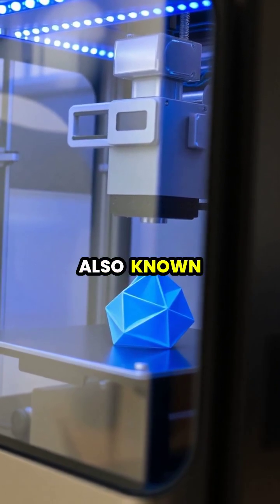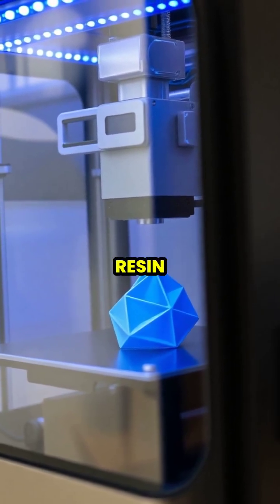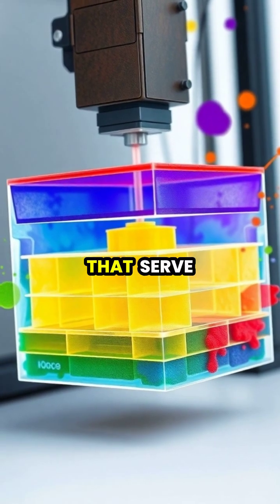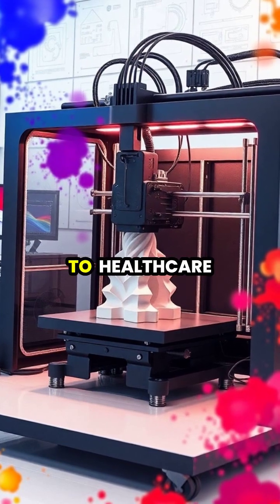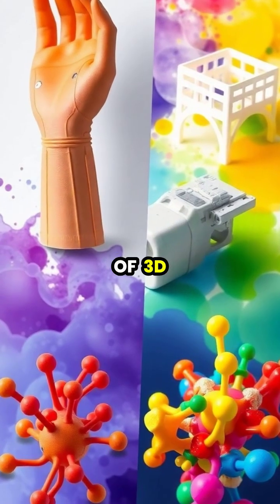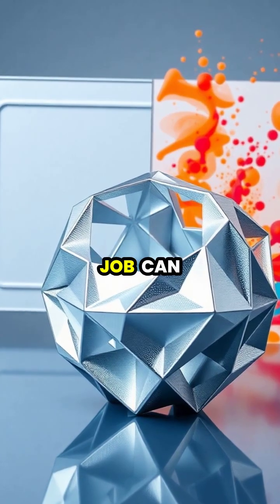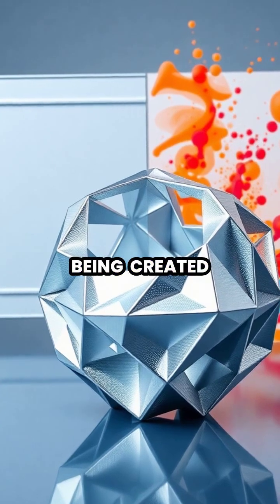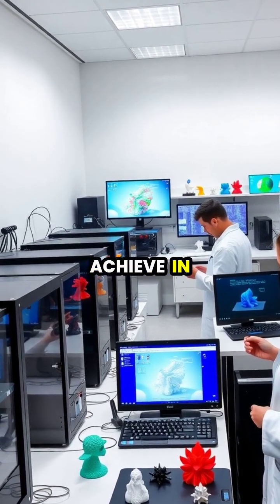Unlocking the Future: The Power of 3D Printing 🌐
Discover how 3D printing is transforming industries from aerospace to healthcare! This technology builds amazing objects layer by layer, allowing for custom designs and rapid prototyping. Watch as we explore the intricate process behind this revolutionary method, showcasing everything from prosthetic hands to architectural models. Join us on this journey into the future of manufacturing! 🤖🔧